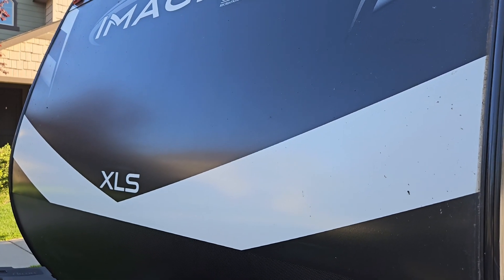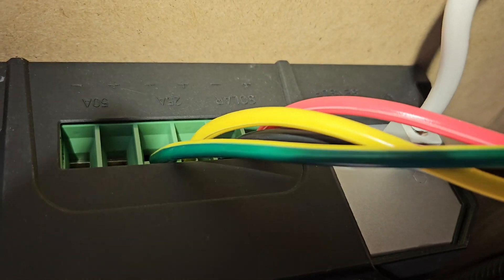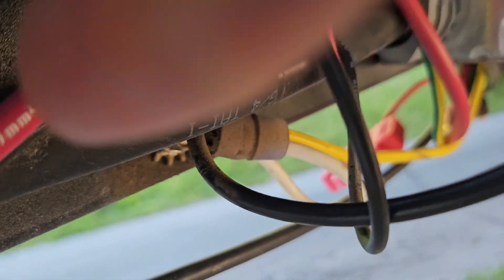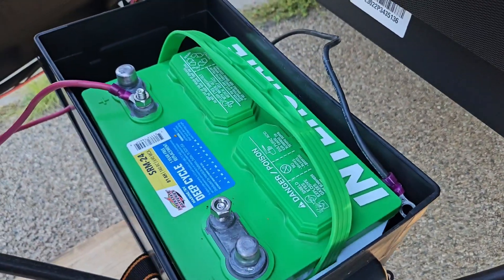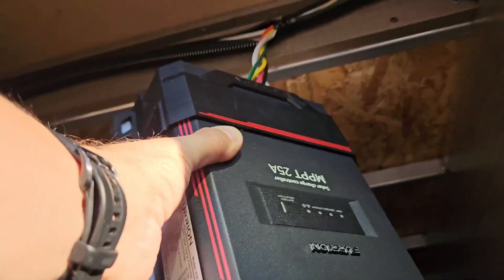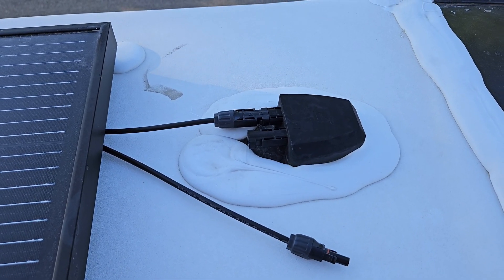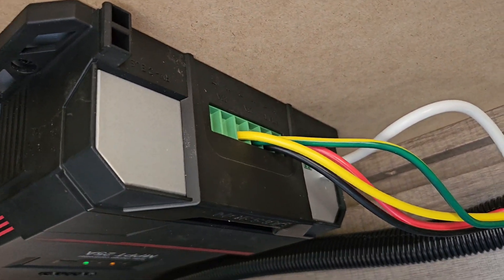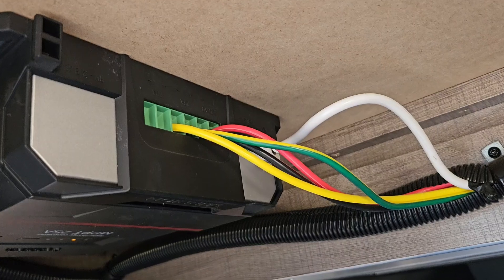Grand Design Solar Flaw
Furrion 25a MPPT Solar Charge Controller wired backwards from the factory.  There are multiple reports of this issue on the Grand Design owners forum.  It shouldn't have left the factory like this and should have been caught by the dealership.